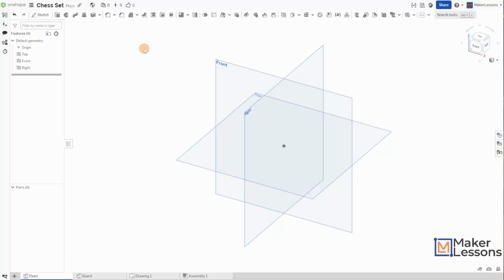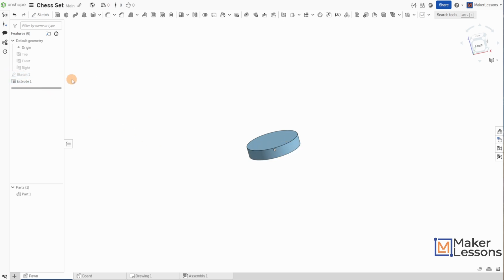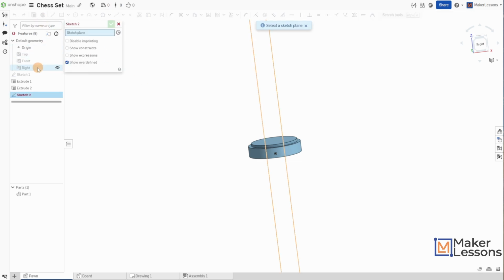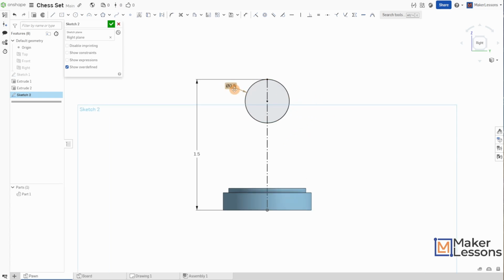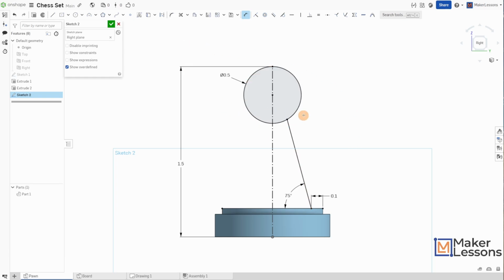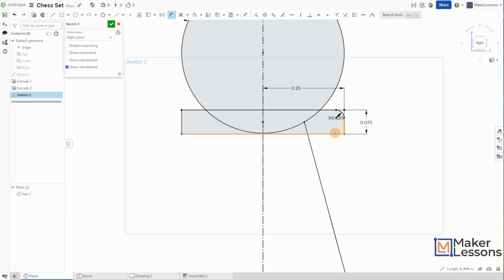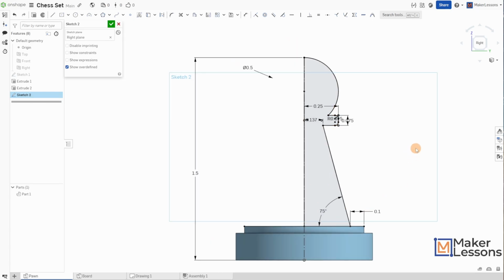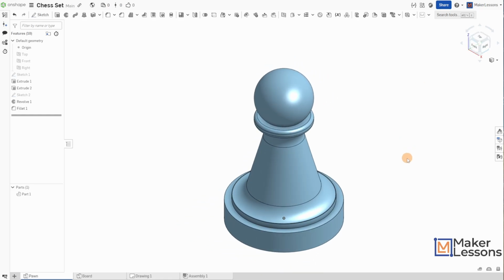How to draw a Pawn with revolve to 3D print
Quick Onshape tutorial on using the revolve feature to draw a pawn for a 3D printed chess set. I use a simple sketch as the profile to revolve where I also uses a fillet and the use command to complete the sketch.